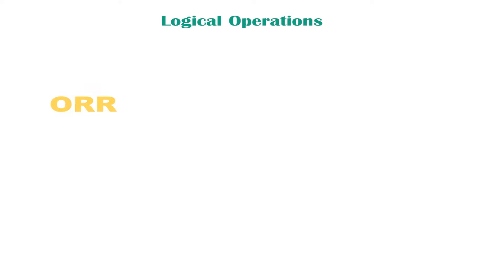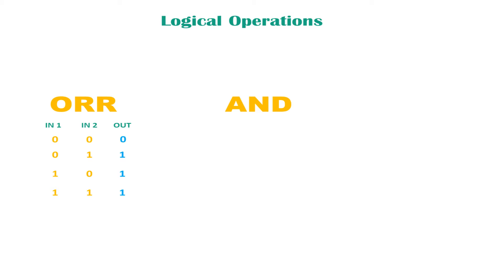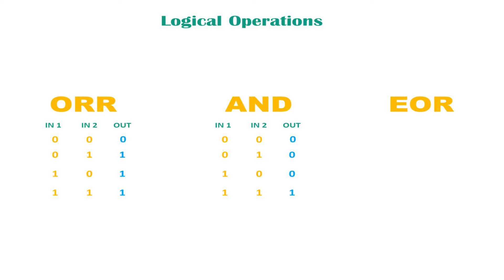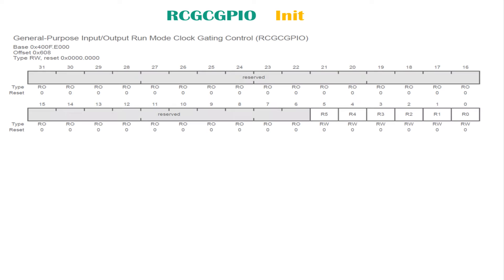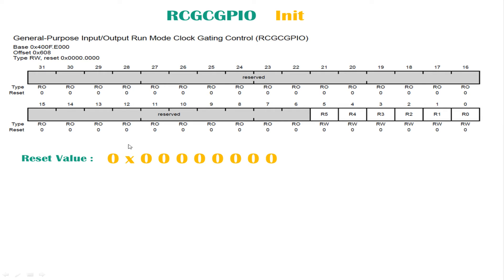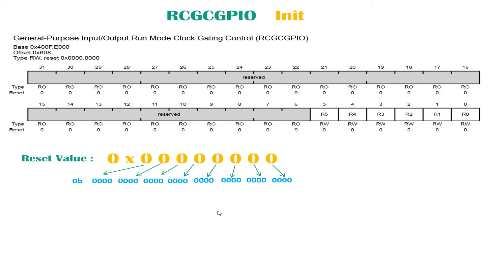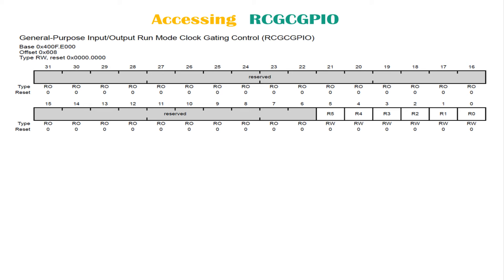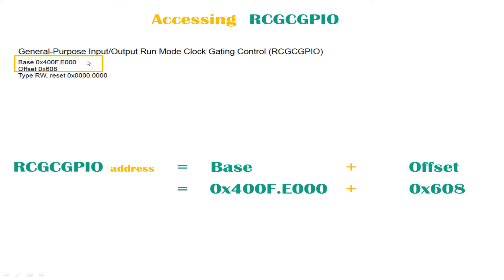Writing your first Assembly code on the ARM Cortex-M4 (Part 4 of 5)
This video demonstrates with ease how to write assembly code to turn on the RGB LED on the Tiva LaunchPad. Videos looks best in HD.